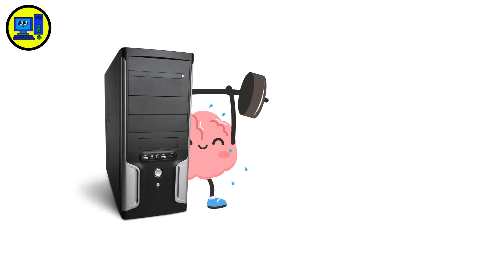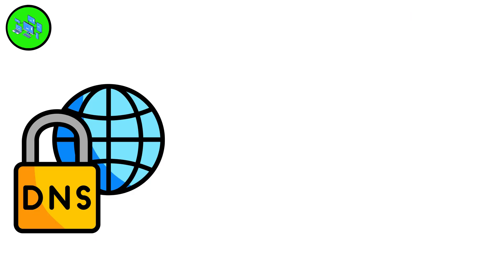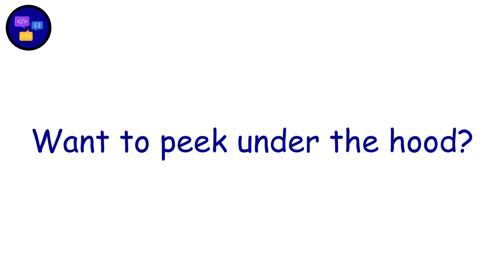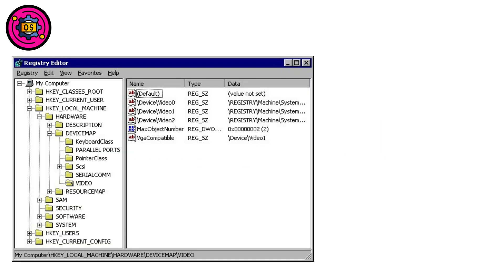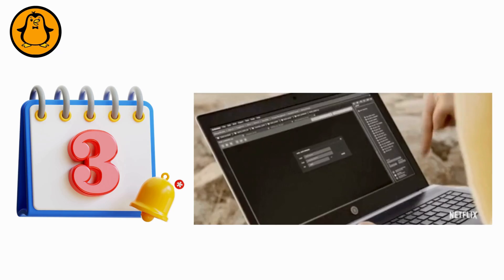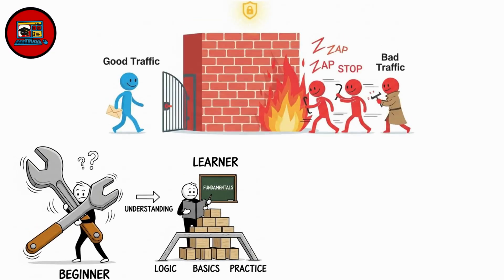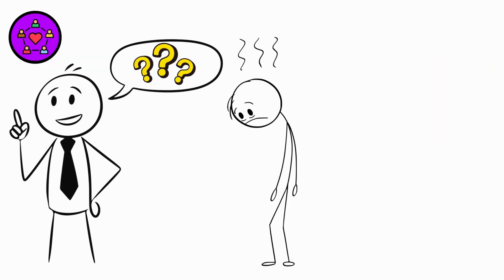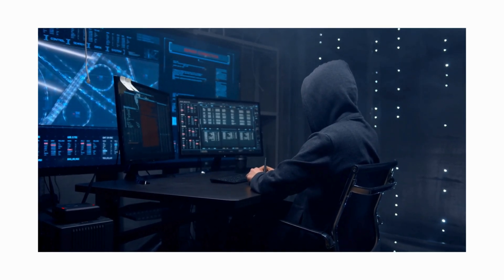Every Step To Learn Ethical Hacking Explained in 8 minutes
Every Step To Start Ethical Hacking Explained

0:00 - Understanding Computer Fundamentals
59:06 - Network Fundamentals
2:04 - Coding Essentials
3:04 - Operating Systems
3:50 - Linux Essentials
5:09 - Security Tools Arsenal
5:59 - Core Security Concepts
6:47 - Community Engagement
5:16 - Partner API
6:17 - Composite API
7:40 - Outro